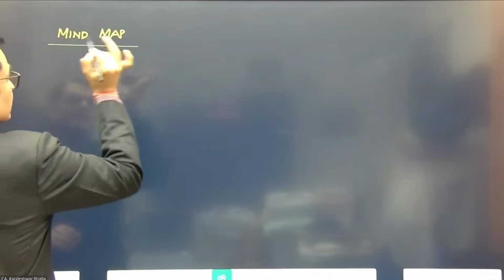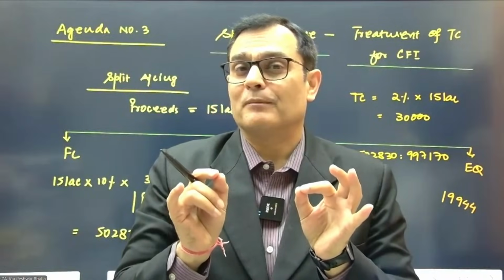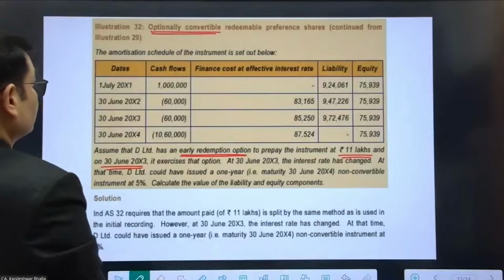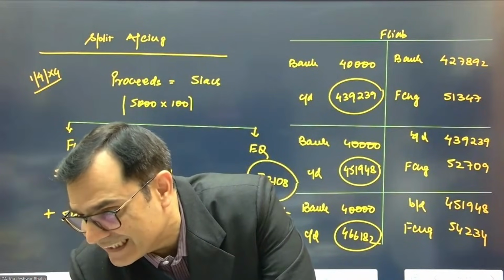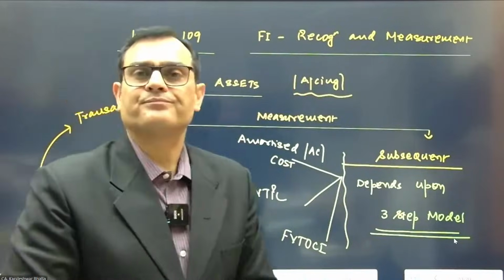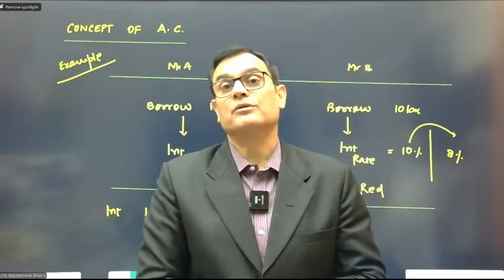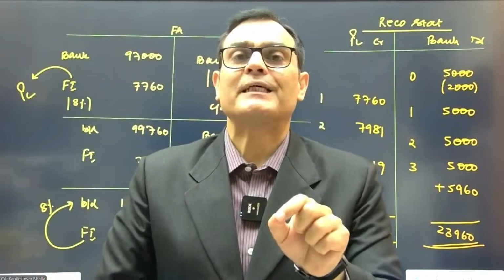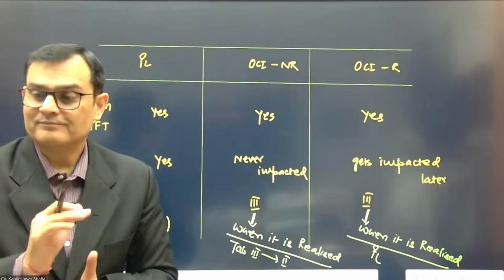Final Paper 1: FR | Topic: Ind AS 32, 109 and 107: Financial Instruments | Session 1 | 27 Nov, 2025